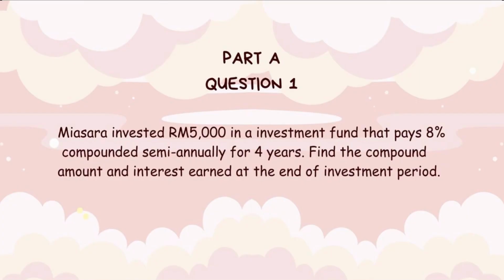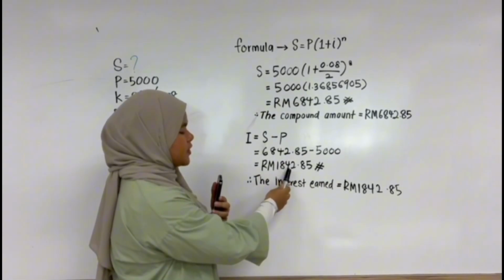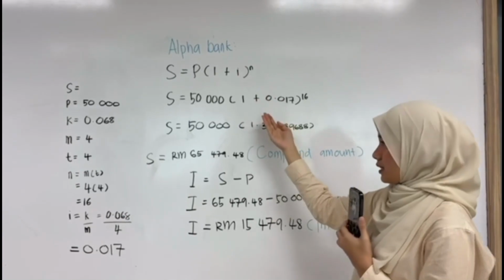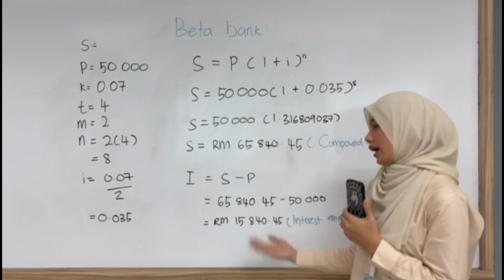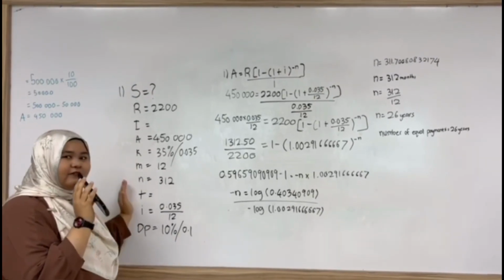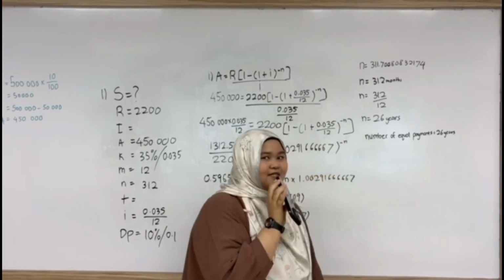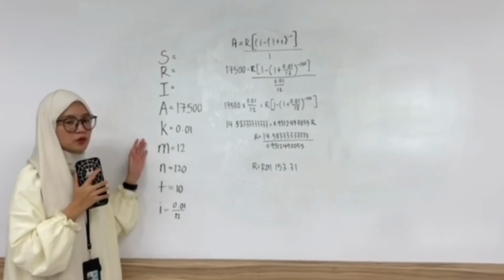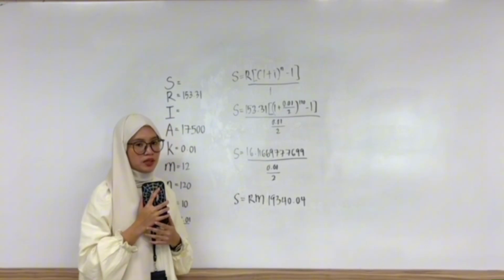MAT112 : VIDEO ASSIGNMENT ( COMPOUND INTEREST & ANNUITY )